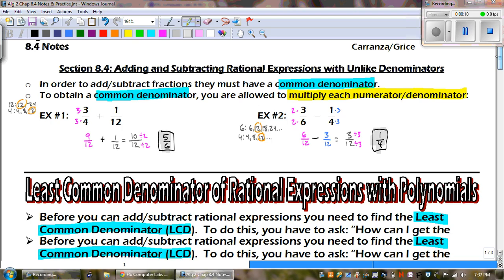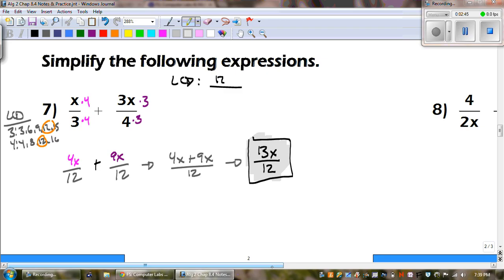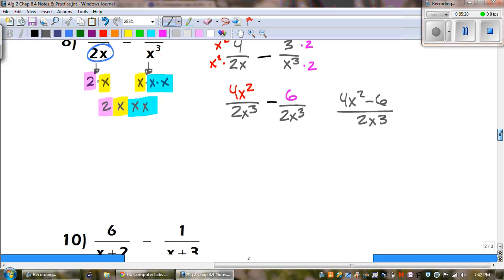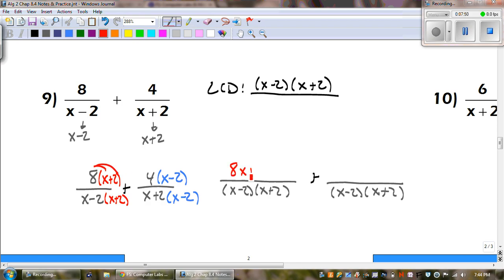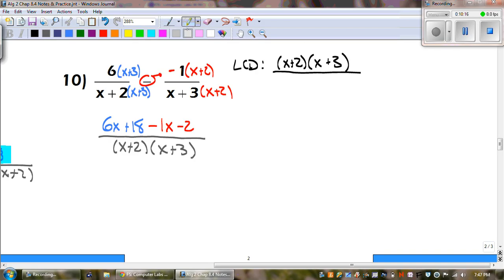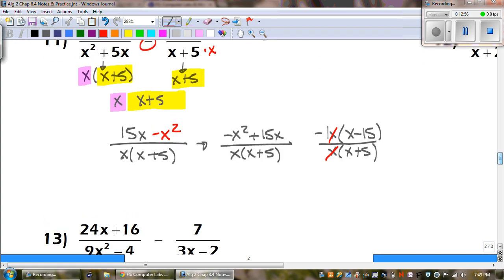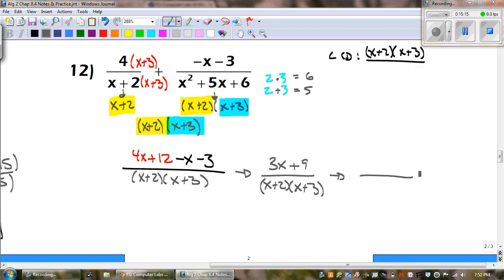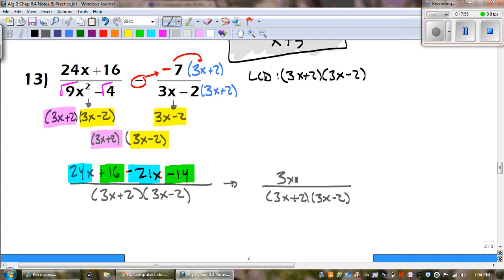AT Algebra 2 Chap 8.4 Notes - Video 2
ATHS Algebra 2 Chapter 8.4 Notes - Video 2